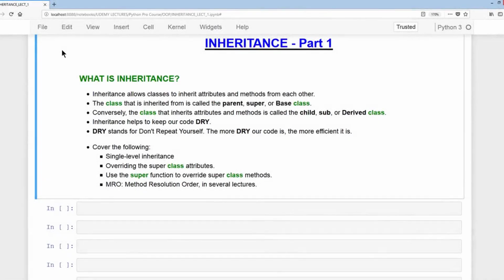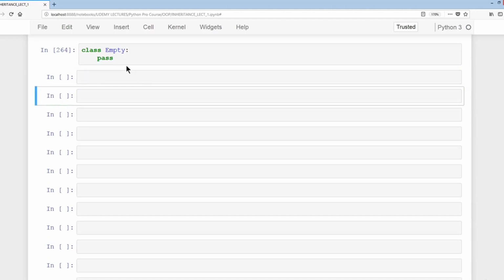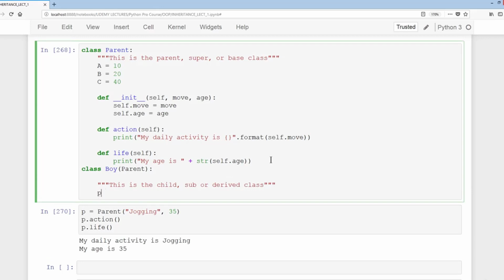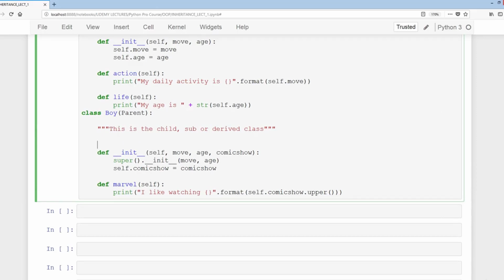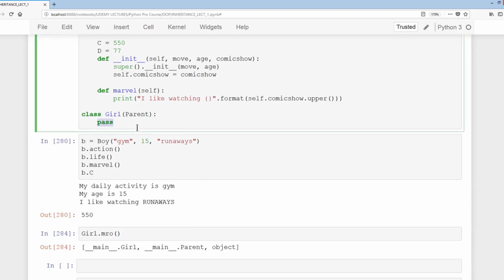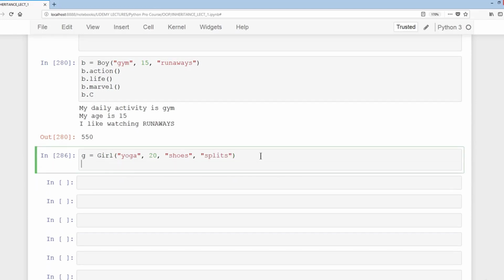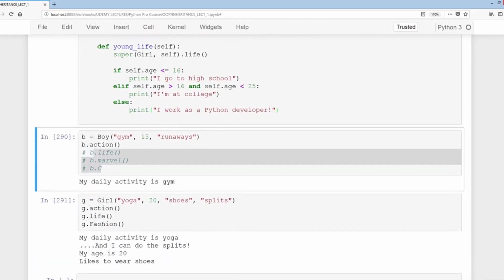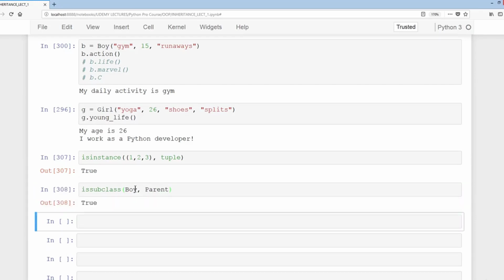Python OOP: Python Inheritance(Part 1) Tutorial# 6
In this tutorial we will dicuss inheritance, inheritance allow classes to inherit attributes and methods from each other.